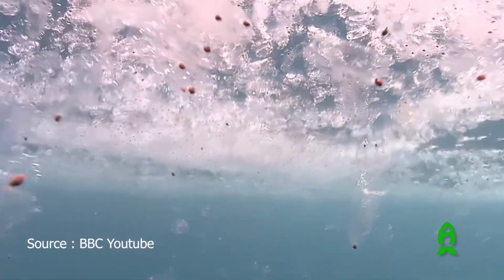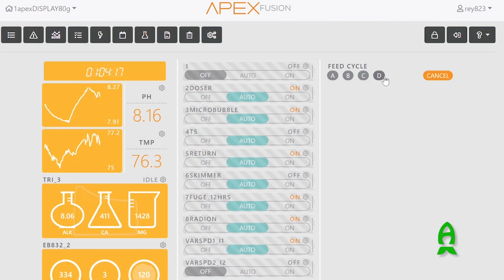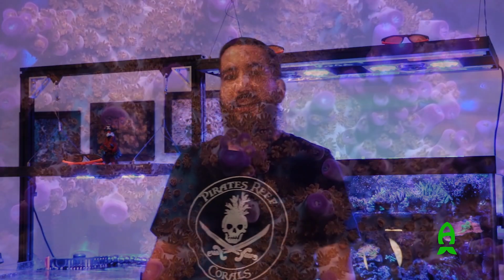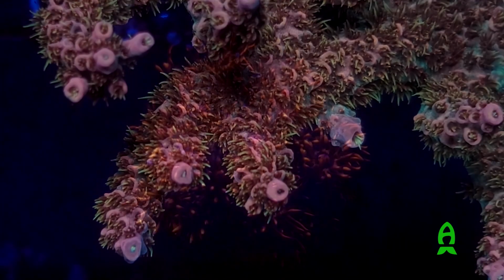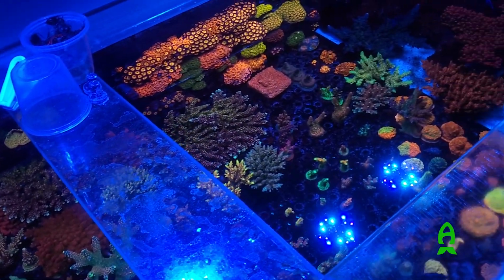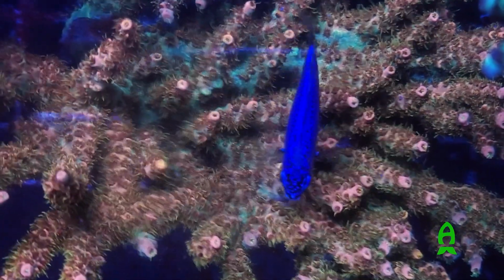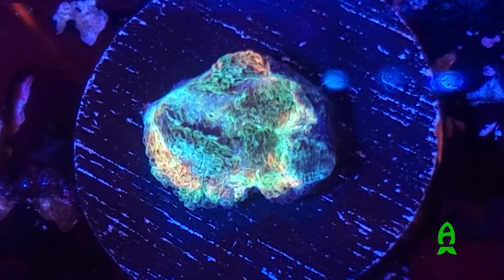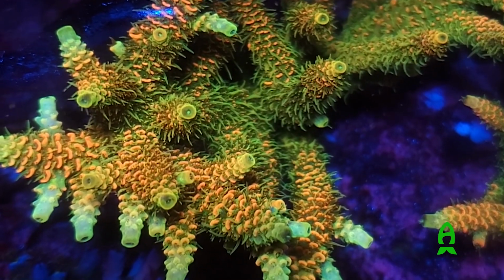Do you feed your corals? Pirate Reef Corals unveil their secret sauce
Back by popular demand, we got together with our favorite SPS guru, Reinaldo of Pirates.Reef.Corals to reveal some of his secret method of keeping healthy, colorful corals with explosive growth!

What is it, you may ask?
Feeding good, nutritious food to energize your reef.

Many don't realize that corals are voracious eaters that will keep on eating aslong as the conditions are met in our aquariums. They will then use the nutrients within the food convert to energy to grow, stay healthy and remain vibrant in colors.

Check out his choices and recommendation of foods after years of experimenting with many different foods in the market. To be honest, I was really surprised with one of his choice and learned something new thanks to him!